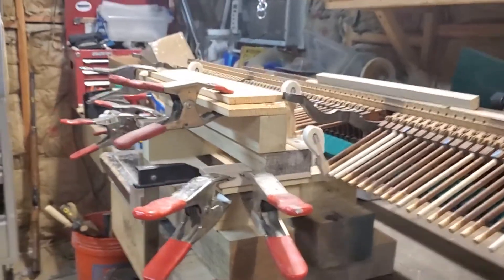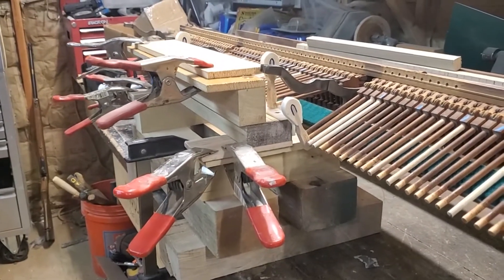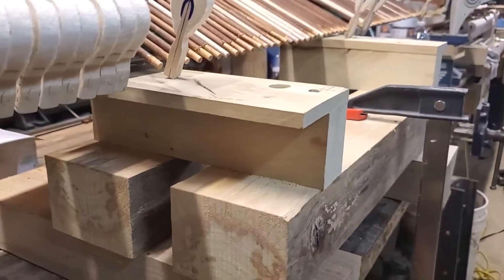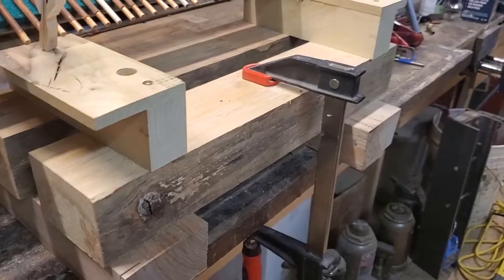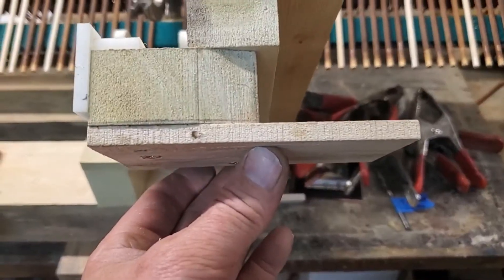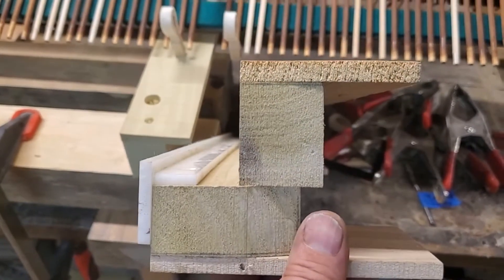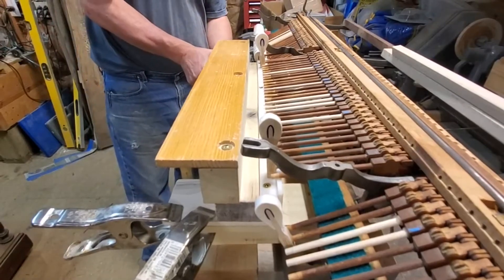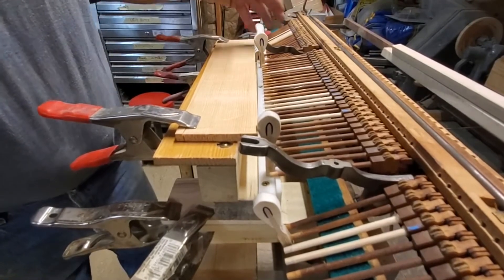"The Beast" Piano Hammer Hanging Jig, a Closer Look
A simple to make  upright piano hammer hanging jig.